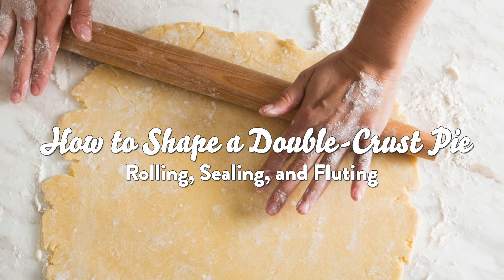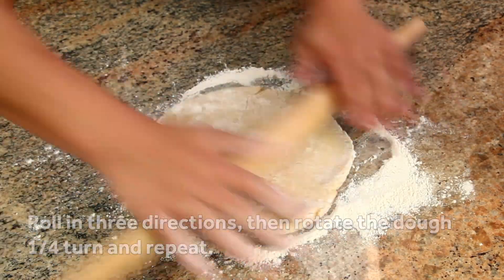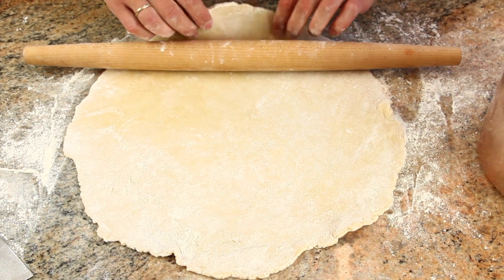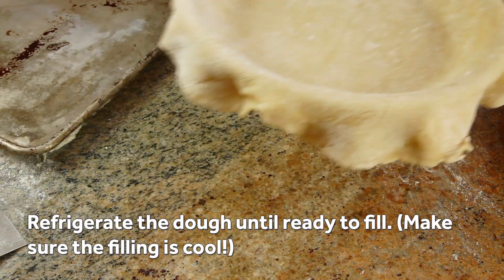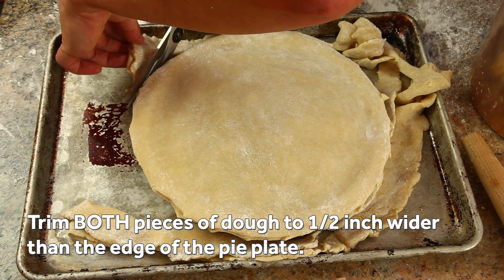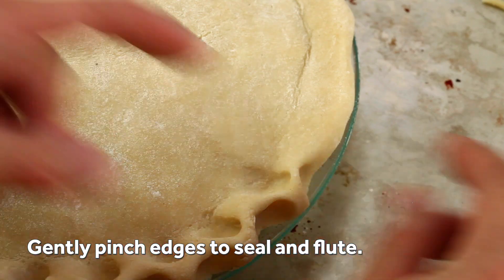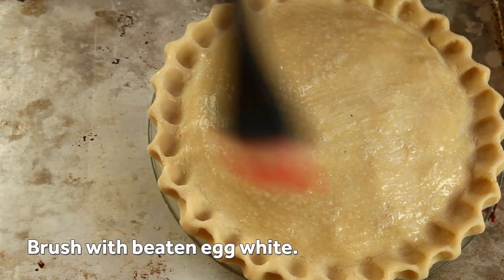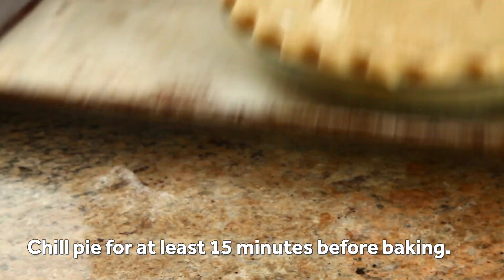How to Form a Double Crust Pie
Whether you're using Kenji's Easy Pie Dough or Stella's Old-Fashioned Flaky Pie Dough, the steps for rolling it and shaping it into a sealed double-crust pie are identical*: Roll the dough, fill it, cover it, trim it, crimp it, egg wash it, and bake it. Ta-da!

Okay, so it's not quite as simple as that—there are a few little tricks along the way, and learning them can make for a more successful, prettier crust. Hopefully the video above will lay it all out for you. (And while you're at it, you might as well make our apple pie filling!)